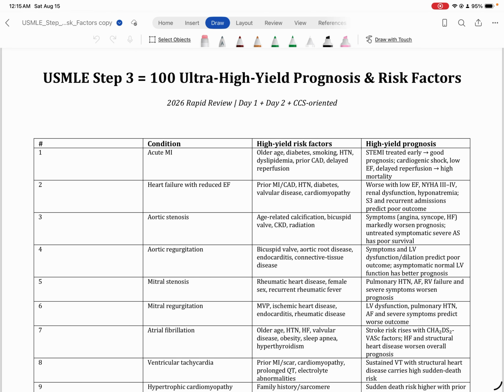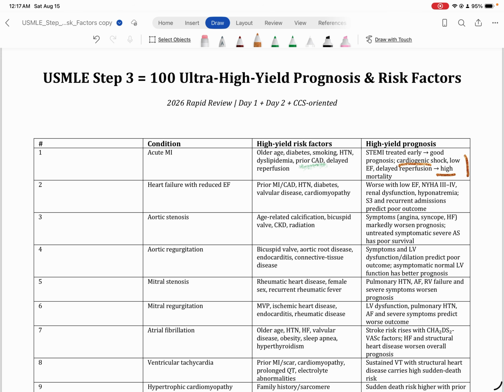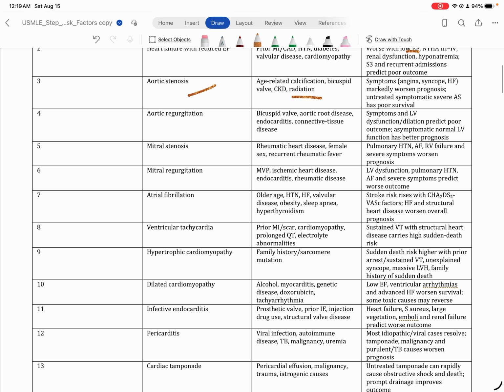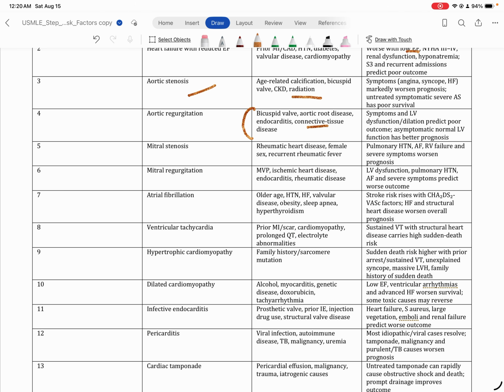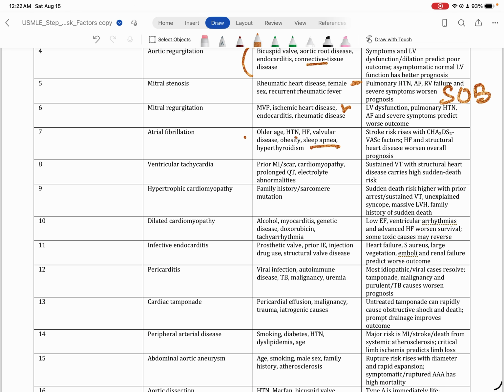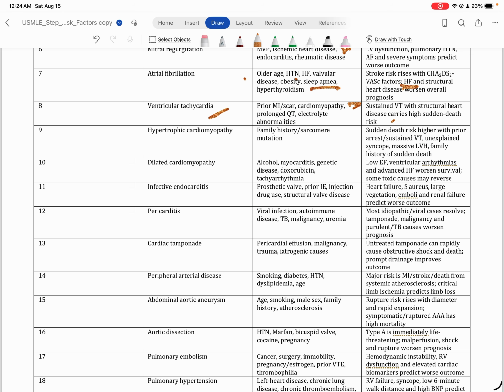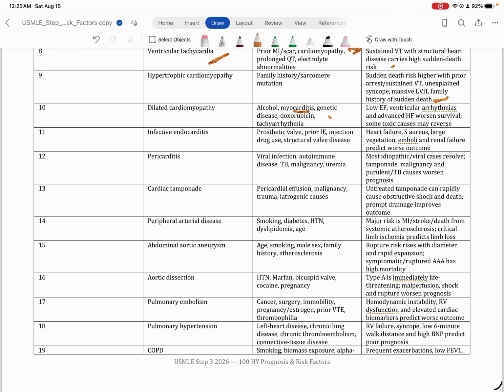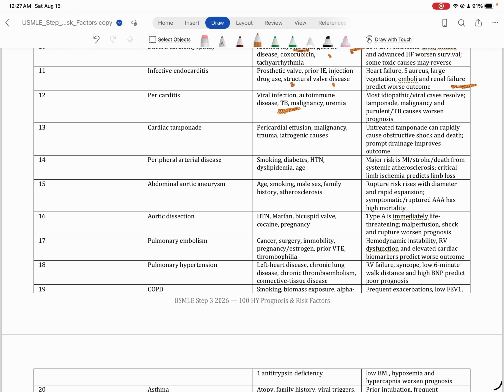USMLE Step 3 2026: 100 HIGH-YIELD Prognosis & Risk Factors You MUST Know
We’ll review the classic “Risk Factor → Prognosis → Outcome” patterns across cardiology, pulmonology, neurology, nephrology, GI, oncology, hematology, OB/GYN, pediatrics, infectious disease, psychiatry, and more.

Focus on these questions:

* Which risk factors predict poor prognosis?
* Which clinical findings indicate severe disease?
* What factors predict mortality or recurrence?
* Which complications are associated with worse outcomes?
* What prognostic factors are commonly tested on Step 3?

Use this as a rapid-review resource before your exam, especially during your final weeks of preparation